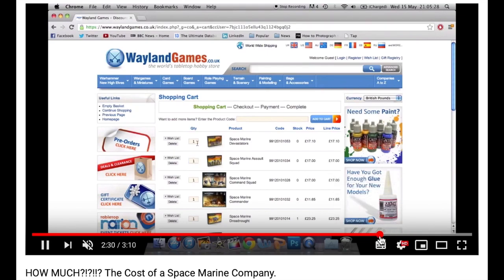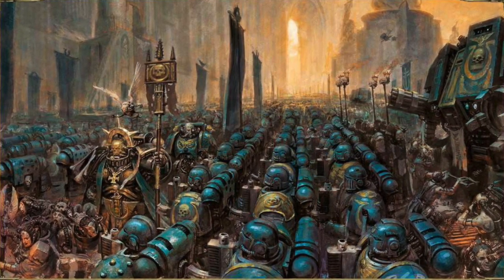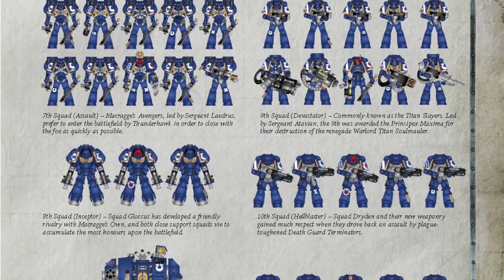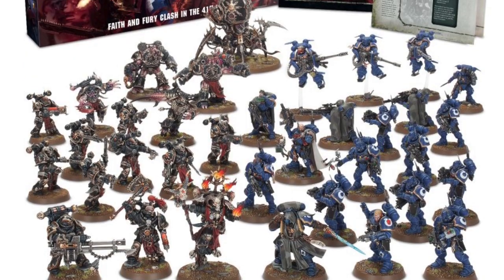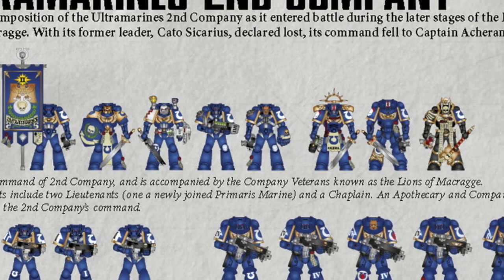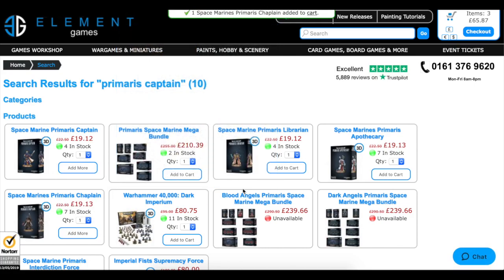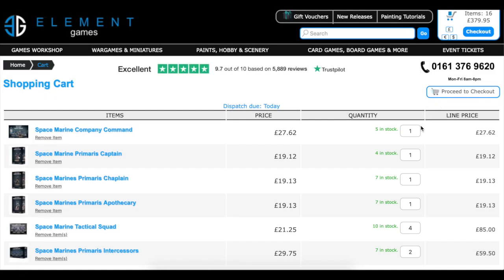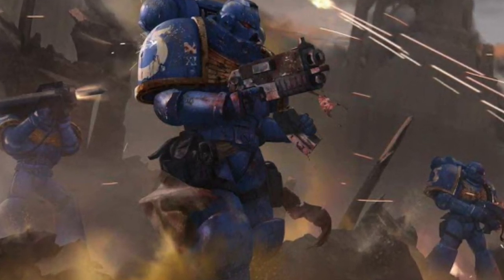The True Cost of the Full Primaris Space Marine Company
Five years ago I made a video where I figured out how much it would cost if I were to buy the full company of space marines as detailed out in the Space Marine Codex. Given that five years have past and we now have a new codex and new marines, I thought it would be good to go back and revisit what the damage would be this time!